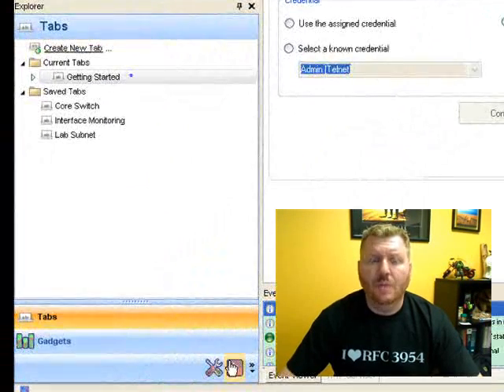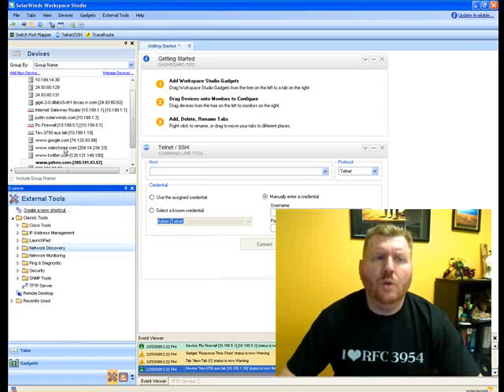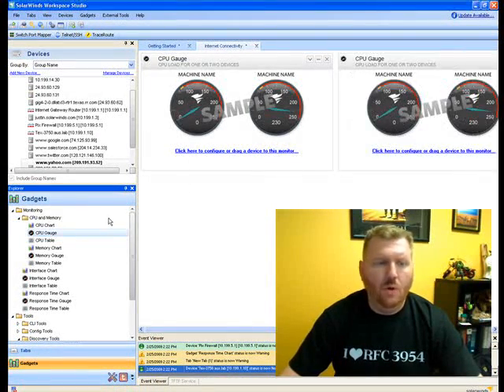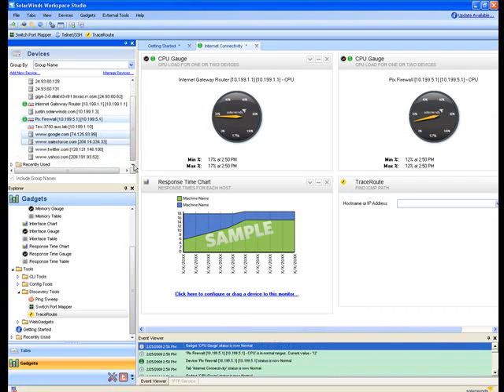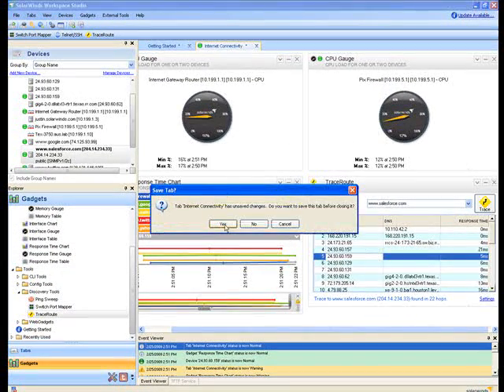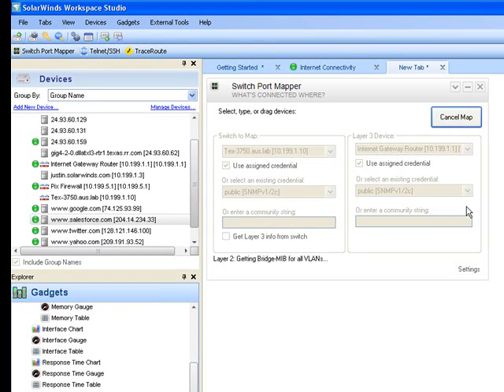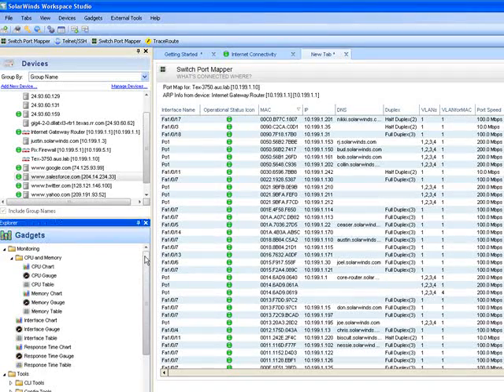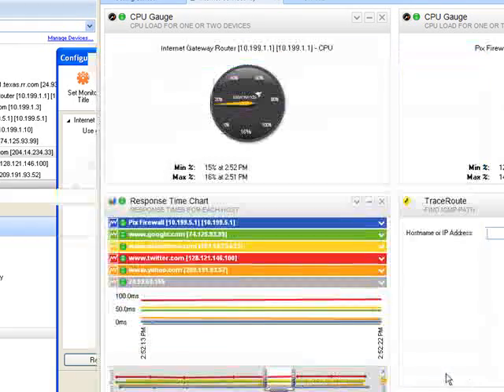A look at Engineer's Toolset v10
Our SolarWinds Head Geek, Josh Stephens, provides a quick tour of Engineers Toolset v10, including the new Workspace Studio which allows you to cut troubleshooting time in half